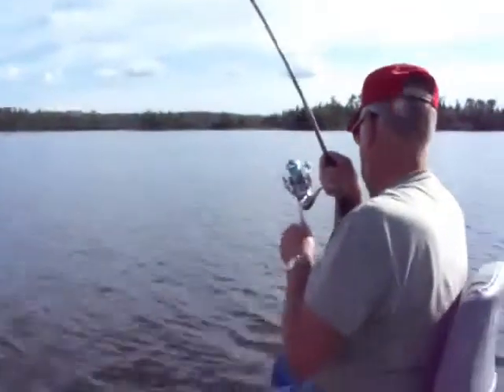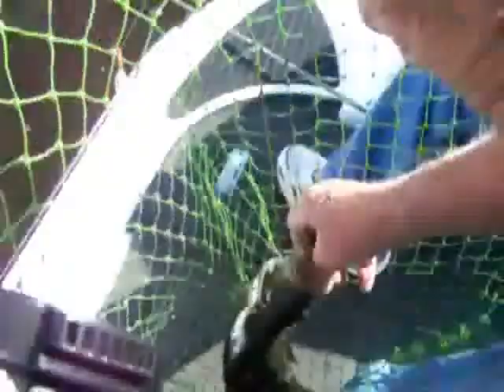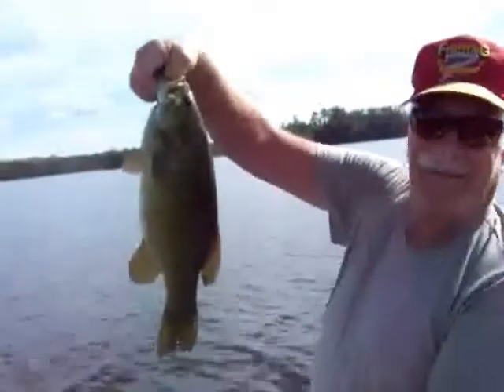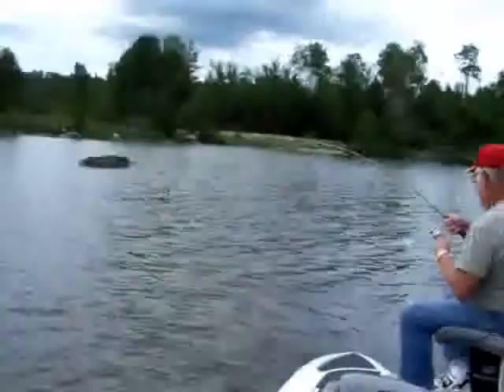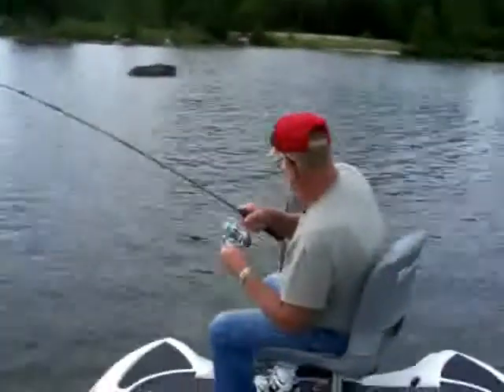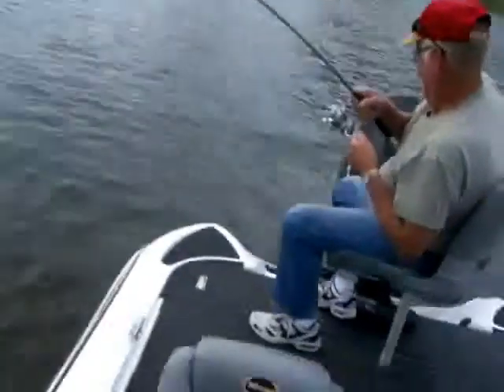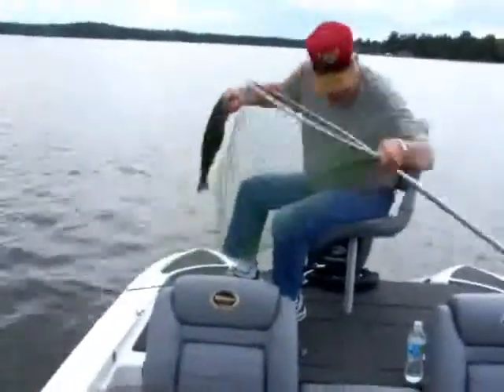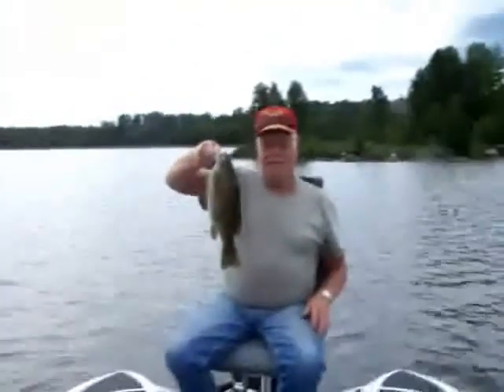Awesome Canada Smallmouth Fishing.avi.wmv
Ultra-Light fishing for Smallmouth on Dog Lake Mississnabi,Ontario